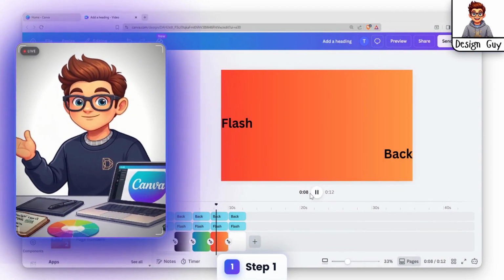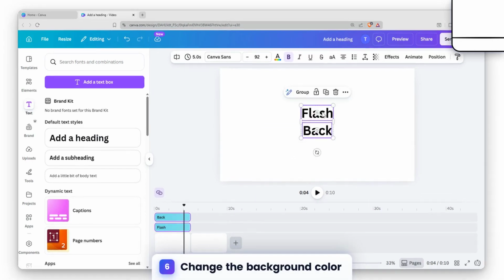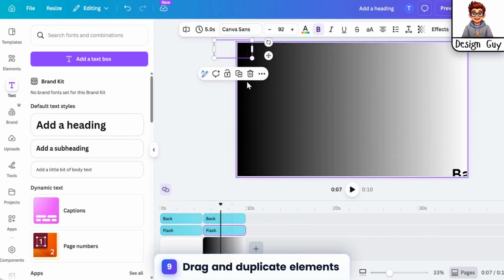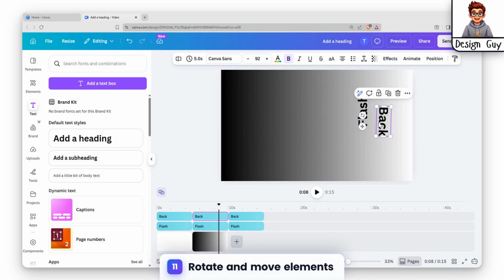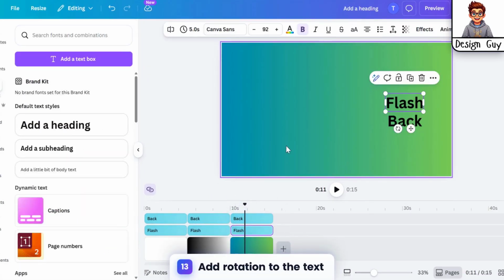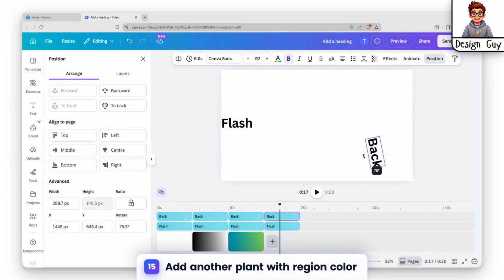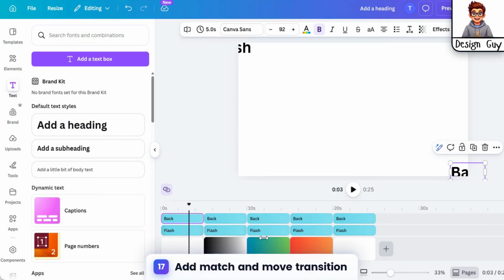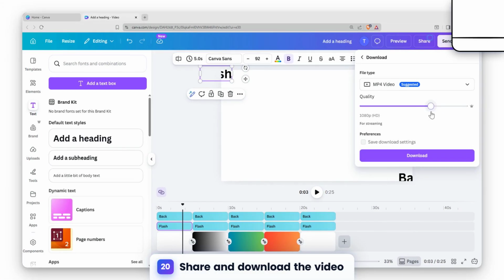How to Create Captivating Kinetic Text Video Intros in Canva [2026] [Full Guide]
Create captivating kinetic text video intros in Canva with our detailed guide. Learn how to animate text, customize backgrounds, and add smooth transitions to make your videos stand out. Canva kinetic text video intro is a powerful tool for enhancing your content with dynamic animated typography and vibrant visuals. This tutorial covers everything from adding and duplicating text elements to applying rotation effects and seamless transitions.

What you'll learn:
- Adding and customizing kinetic text animations
- Using background color palettes and design elements
- Duplicating and positioning text for continuity
- Applying rotation and movement effects
- Adding smooth match and move transitions
- Exporting and downloading your final video intro

Step-by-step:
1. Open Canva and create a new landscape video project.
2. Add text using the Text tool and adjust font and size.
3. Duplicate text to create animation layers.
4. Add and position graphical flags and background colors.
5. Duplicate and align text elements across multiple pages.
6. Rotate text and reposition elements precisely.
7. Apply match and move transitions for smooth flow.
8. Preview the video animation.
9. Share and download your animated intro with enhanced visual quality.

Ready to transform your video intros with kinetic text animations in Canva?